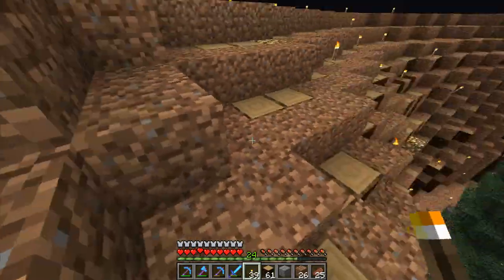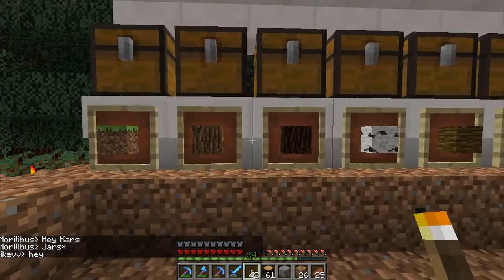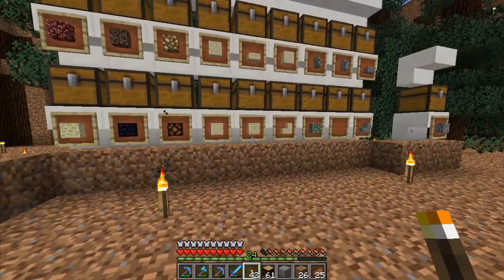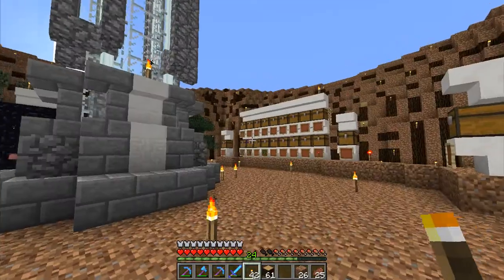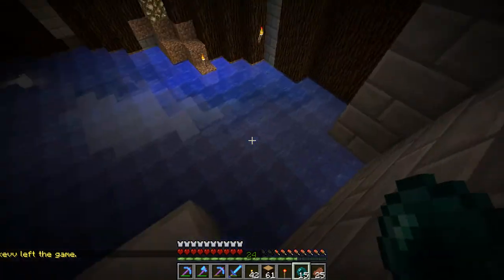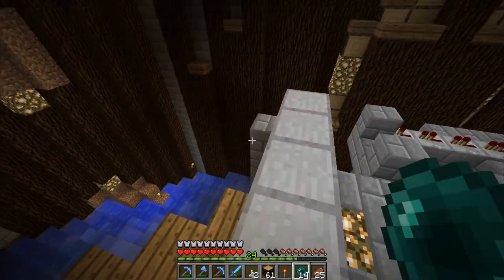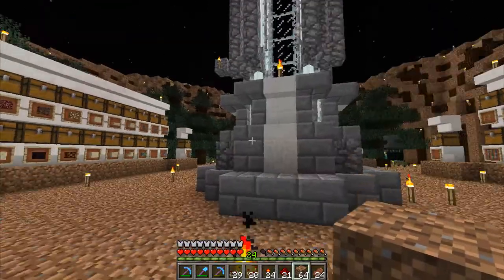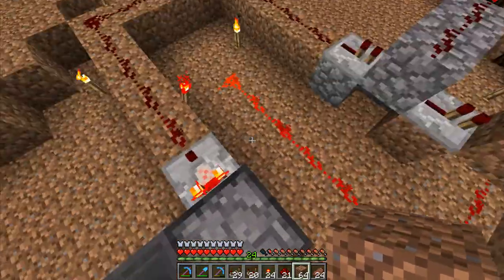Morilibus on the Olympus Server - 37 - Item Elevator Buffer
We talk about some more on the overall plans on how we are going to move items around.  And build a prototype Buffer to be used with our future piston based item elevator.

This is a private whitelisted server and we are currently not taking Applications, but may do so again in the future.